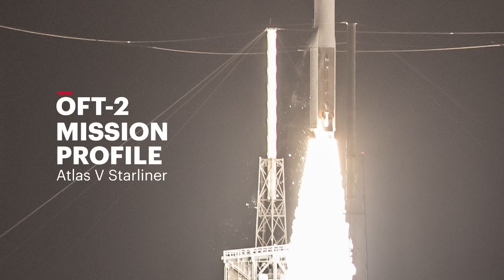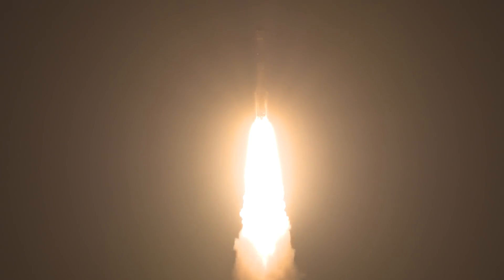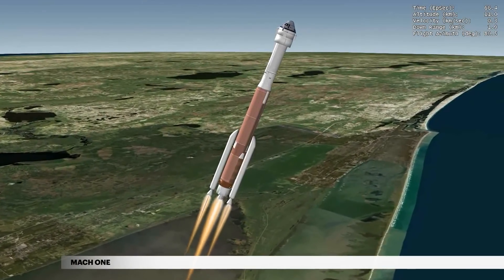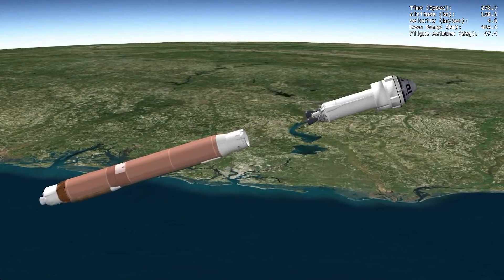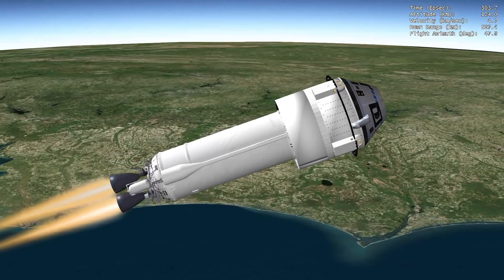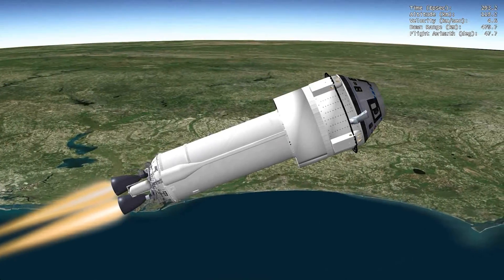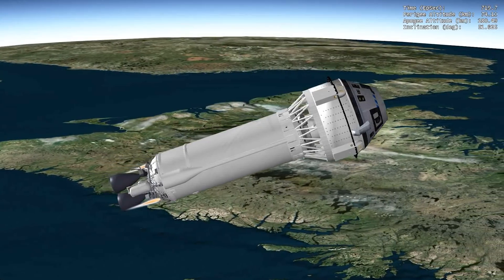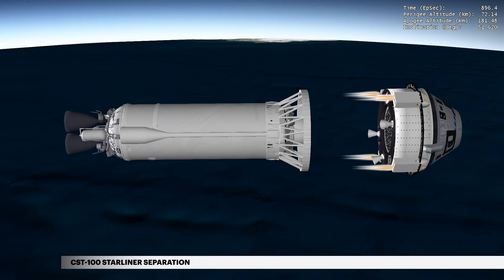Atlas V Starliner OFT-2 Mission Profile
A United Launch Alliance (ULA) Atlas V rocket will deliver the Boeing CST-100 Starliner spacecraft to a 98 nautical mile (nmi) sub-orbital trajectory on its Orbital Flight Test-2 (OFT-2) to the International Space Station.